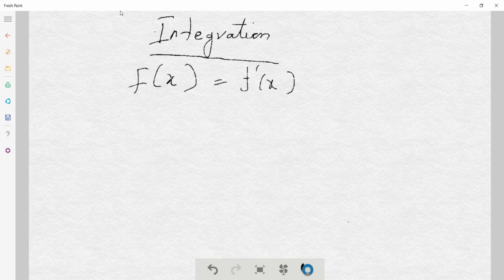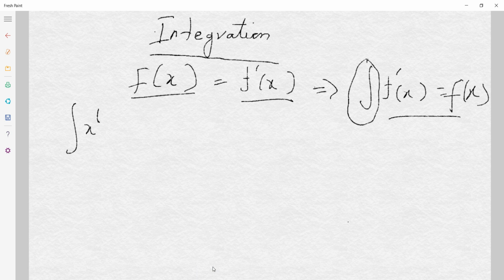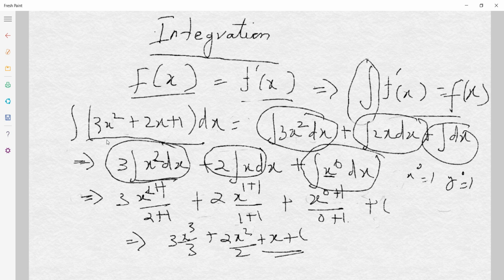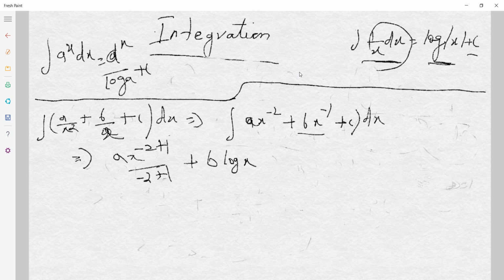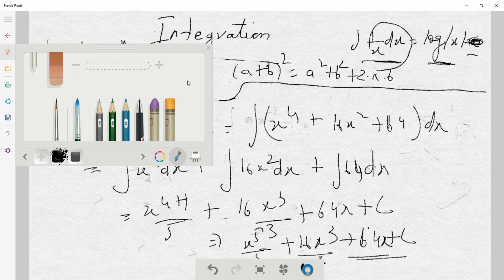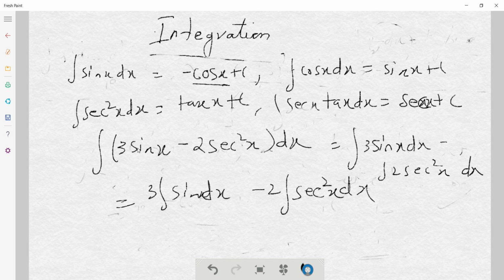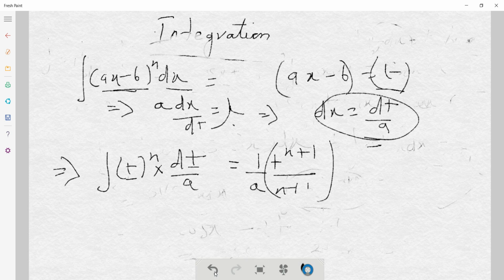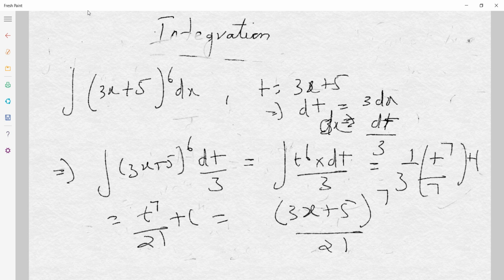10 PM University Introduction to integration Part 1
1) History of integration
2) Integration formulas
3) Indefinite integration by substitution